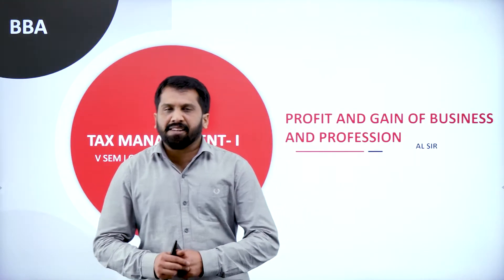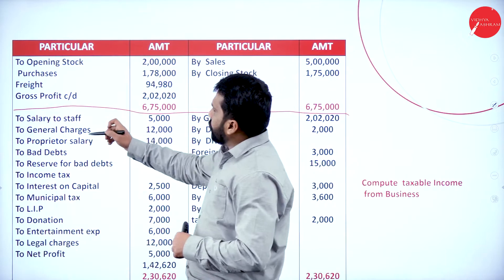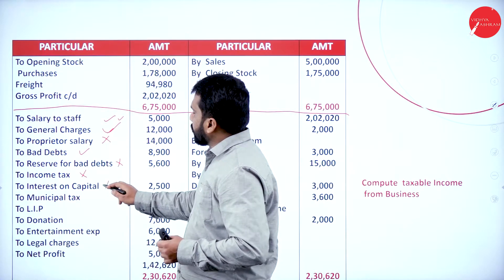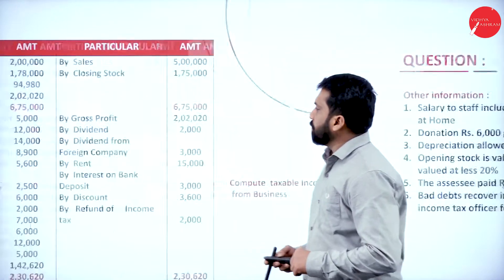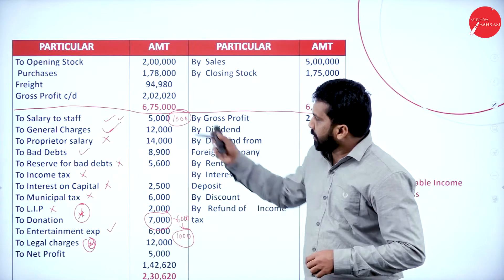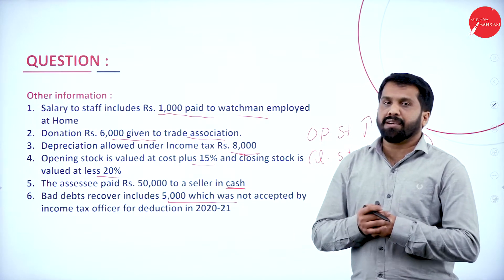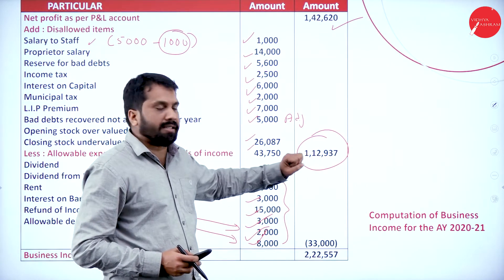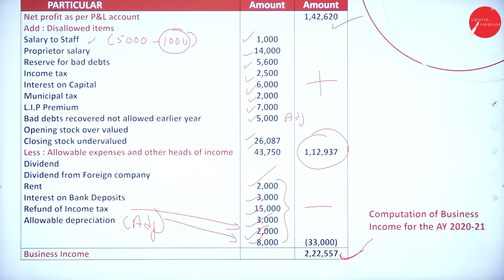DAY 37 | TAX MANAGEMENT | V SEM | B.B.A | PROFIT AND GAIN OF BUSINESS AND PROFESSION | L8